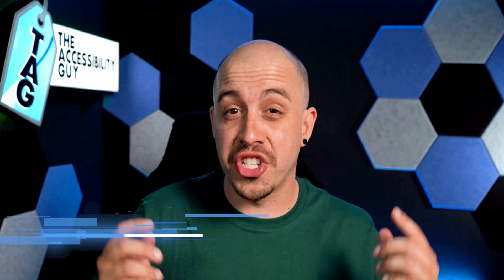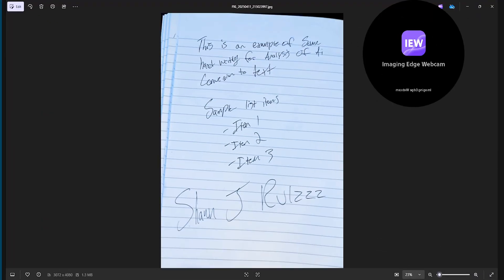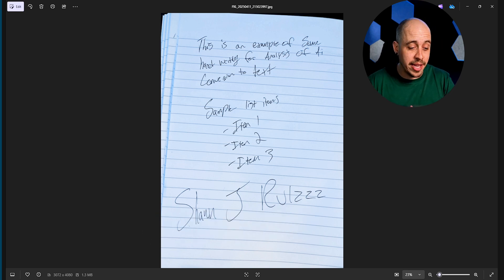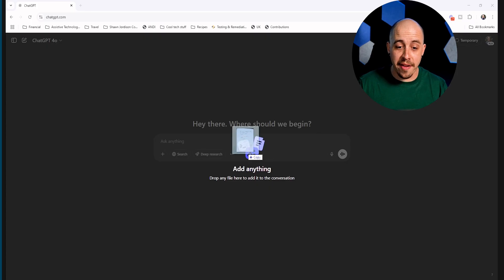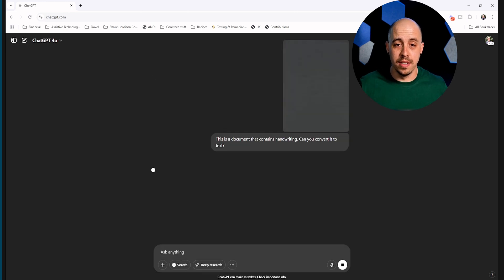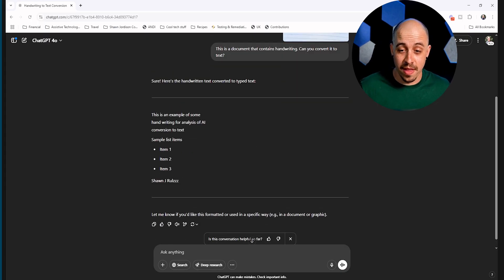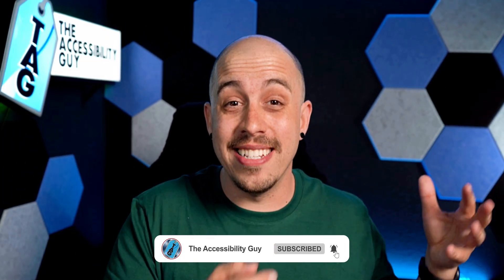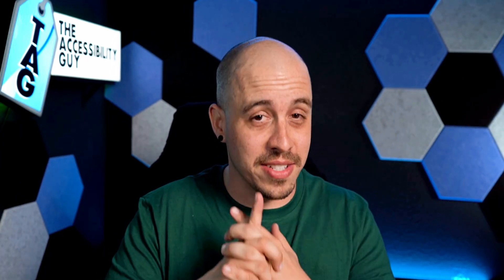How to Use ChatGPT to OCR Handwriting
This video walks users through how to use ChatGPT to perform OCR (Optical Character Recognition) on handwritten notes quickly and accurately.